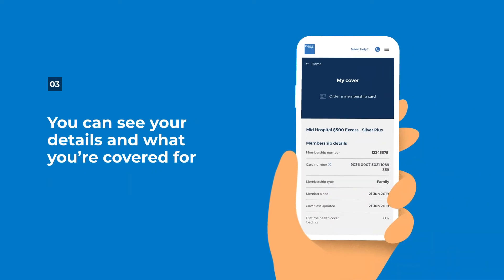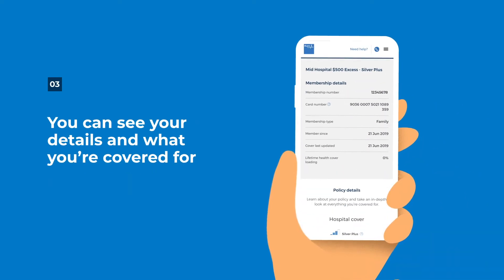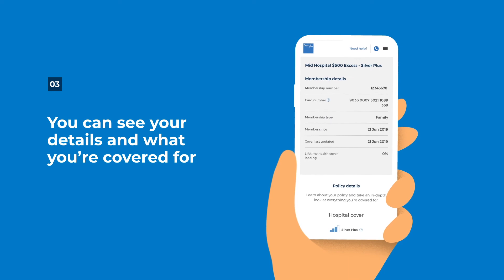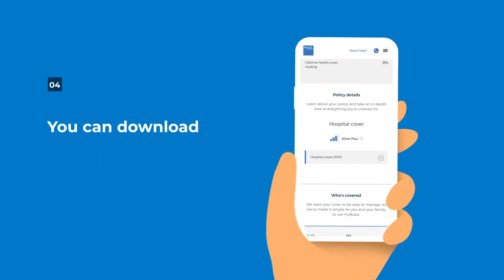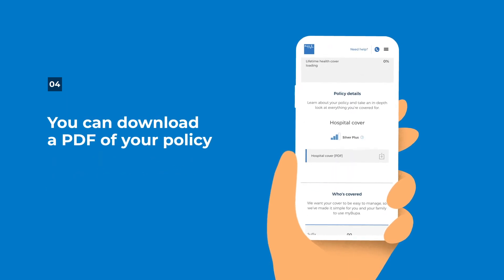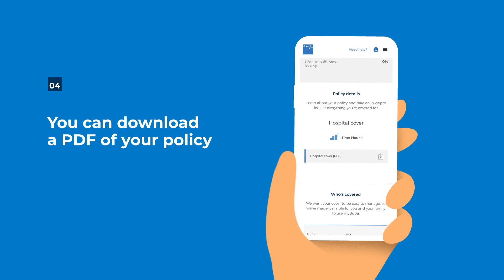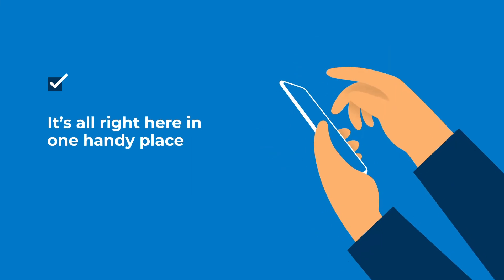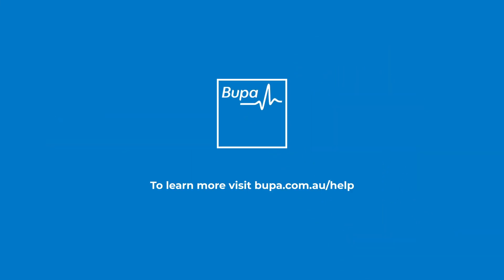How to check what your policy covers on myBupa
We know understanding your health insurance is a lot to take in, as even a basic Hospital or Extras policy can cover hundreds of individual services. To make it easier for you to quickly see what’s included under your policy, we’ve created Private Health Information Statements (PHIS) for every level of cover we offer.

Follow these steps to download your PHIS documents on myBupa.